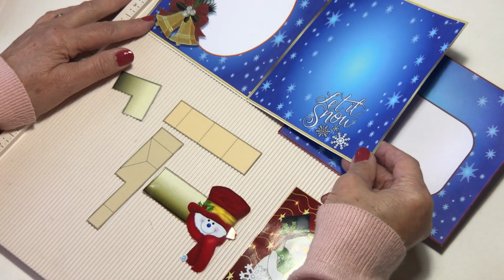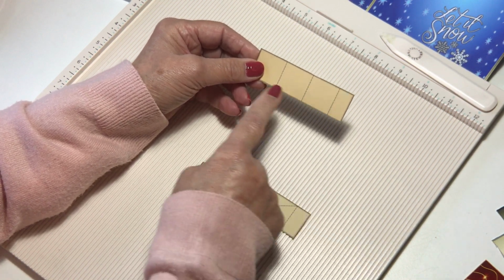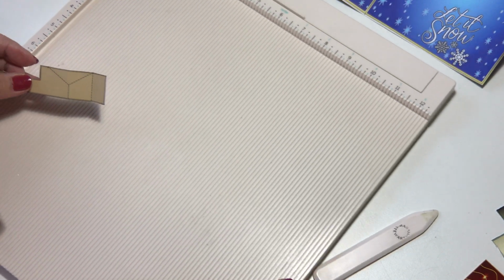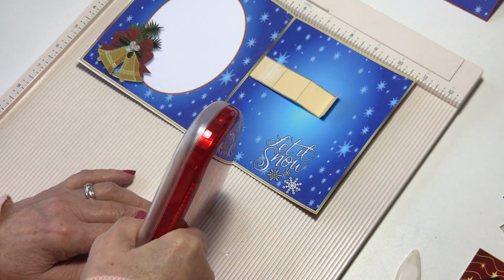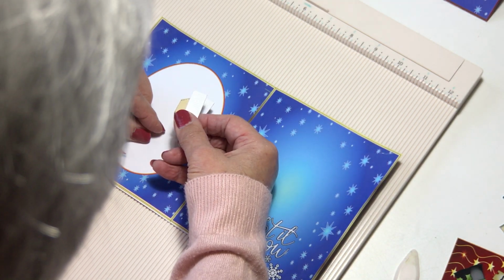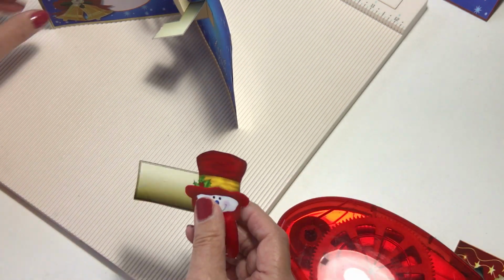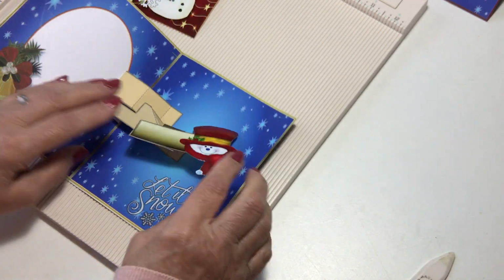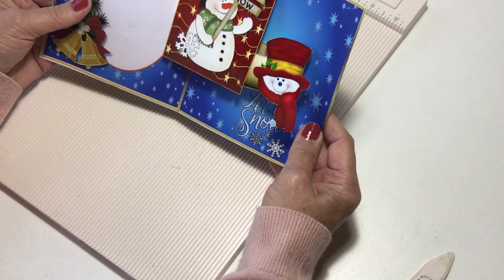Wiper Card Demonstration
In this video I show you how to put together my latest design. I don't know who thought up this wiper card design originally, if I did I would credit them, but I thought I could make a template with all the measurements done, so that all you have to do is cut out and put together.